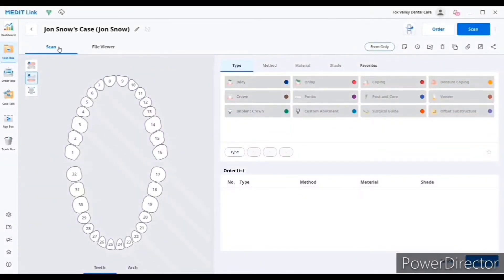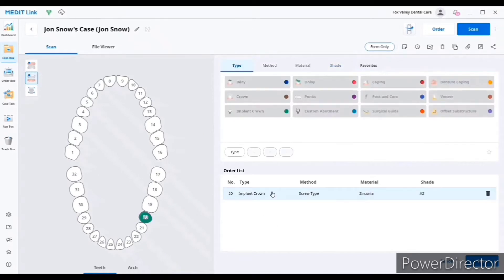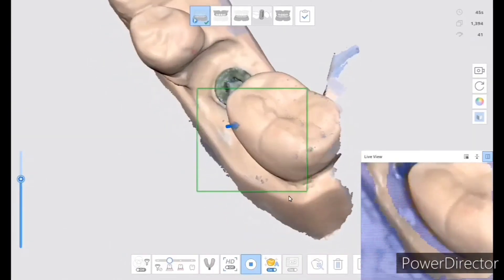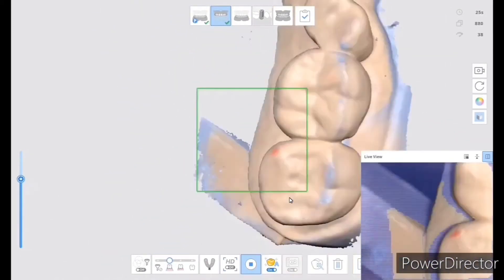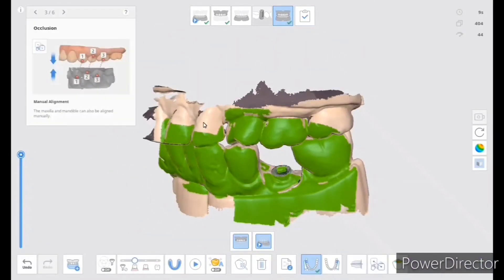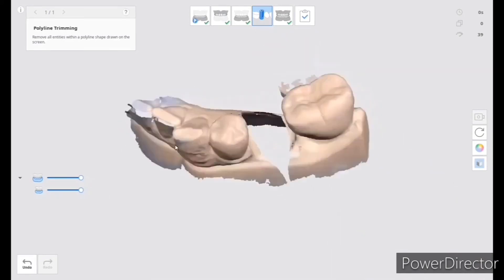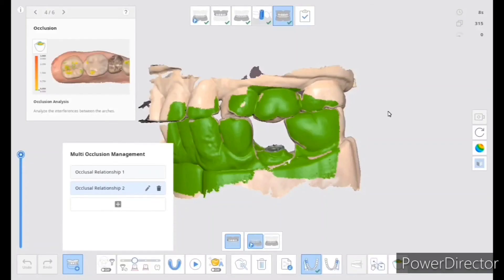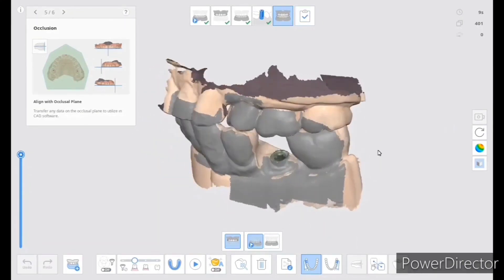Steps of how to Scan for an Implant Crown Using an Intraoral Scanner Medit i700 and Medit link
Steps of how to scan for an implant crown using an Intraoral Scanner and a scan body. A Medit i700 Intra-oral Scanner was used here but the steps should he very similar in all scanners :

1- take a pre scan of the jaw you're working on
2- take the opposing and the bite
3- the pre scan is duplicated for jaw you're working on
4- cut the implant out of the scan
5- screw in the scan body and scan it.